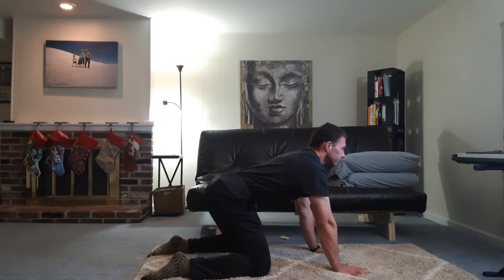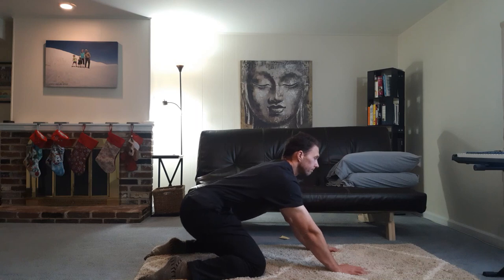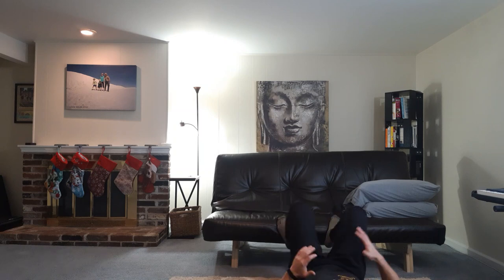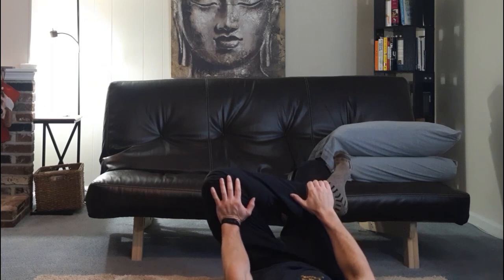Simple Easy Yoga to combat your Travels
Only work within your pain-free range of motion!
0:00     Intro
0:19     3 way neck drill instructions (nods, head rotations head to shoulder)
1:46     Cat/Cow instructions
3:07     Floor rocking instructions
4:03     High plank to down dog instructions
5:25     Floor side rolling instructions
6:29     Floor lying hip stretch instructions
8:32     2nd round movements without all that jibber -jabber